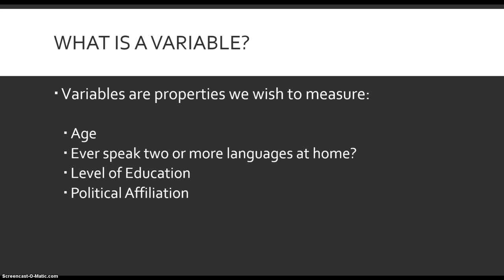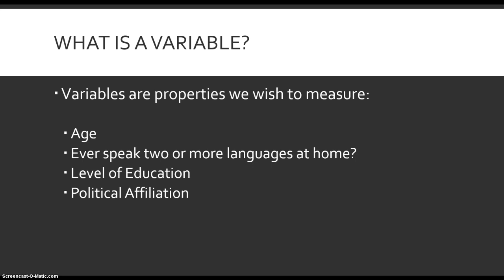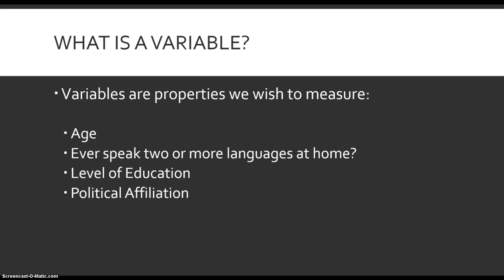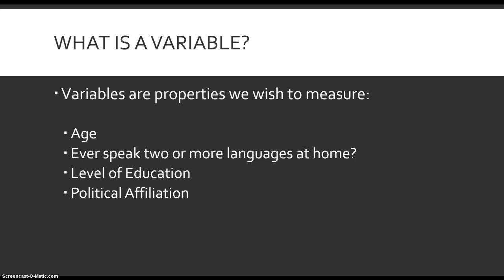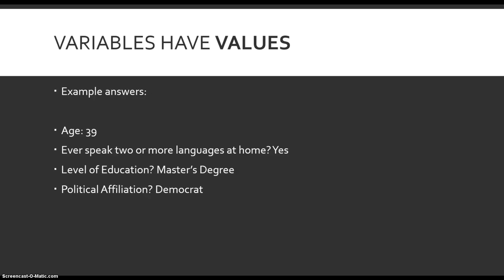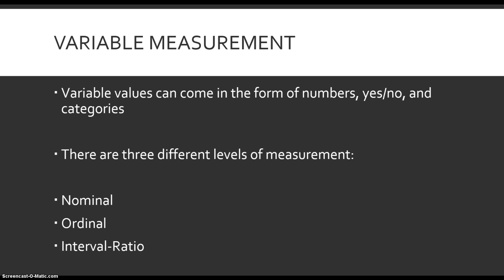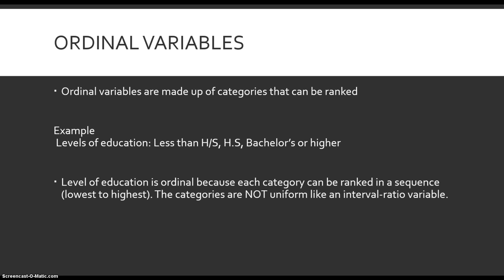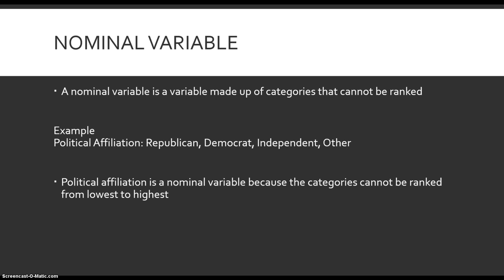Variables and Level of Measurements